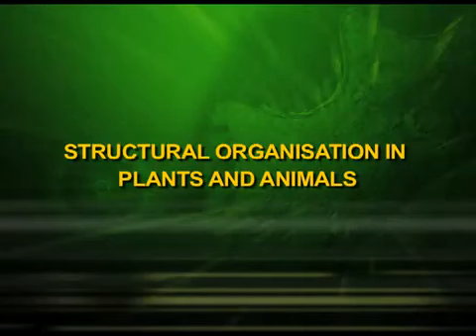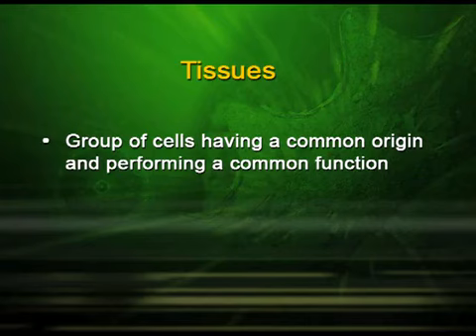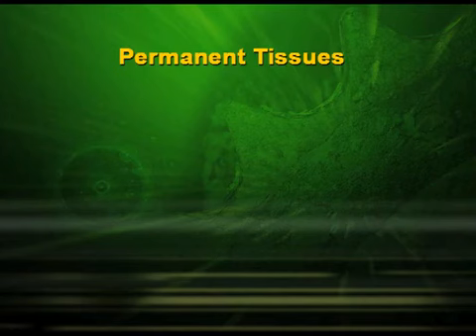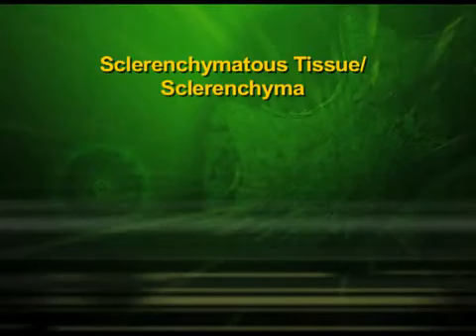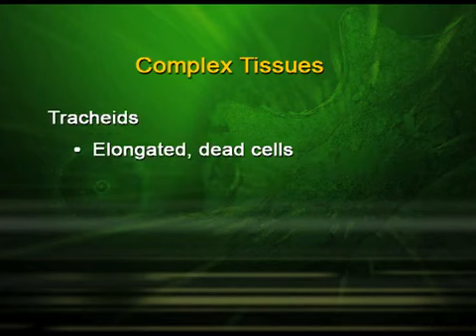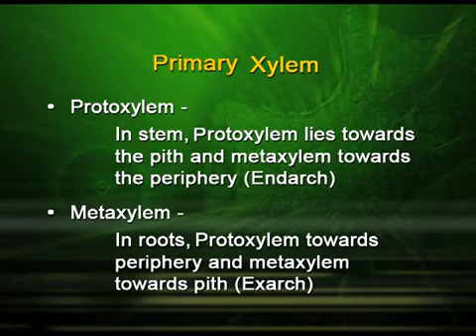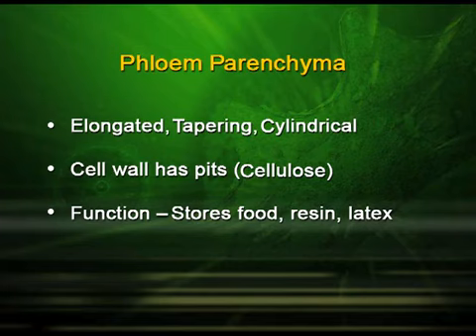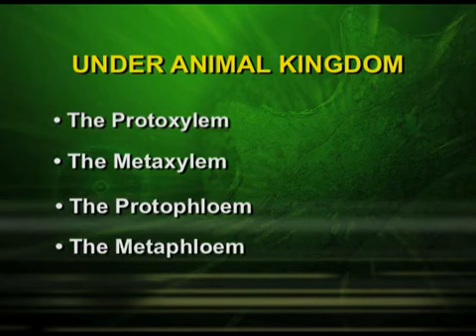NCERT / CBSE Class 11 Biology - Anatomy of Flowering Plant - Part 1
Biology (जीवविज्ञान )
Anatomy of Flowering Plant - Part 1 (  पादप शारीरिकी - भाग 1 )